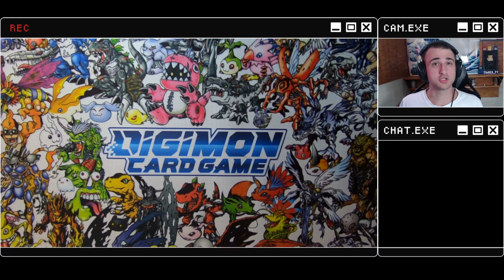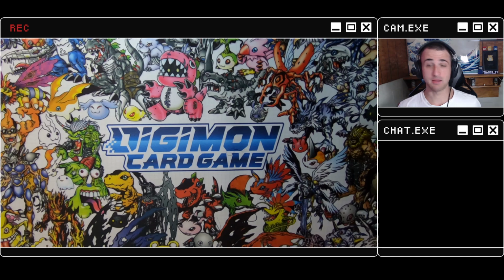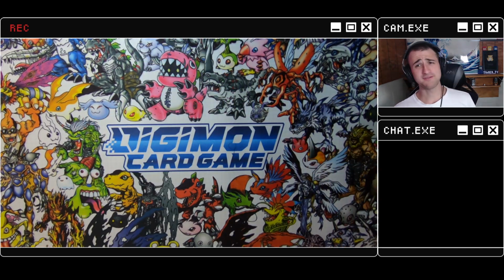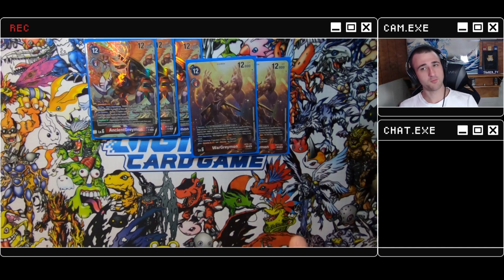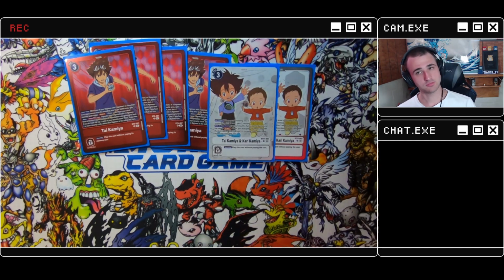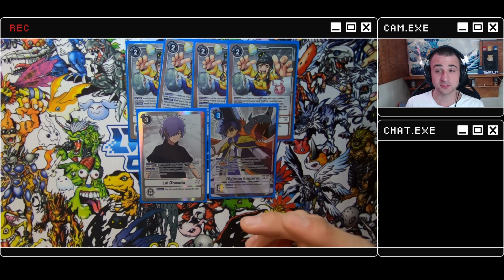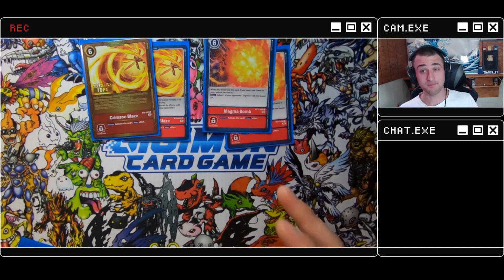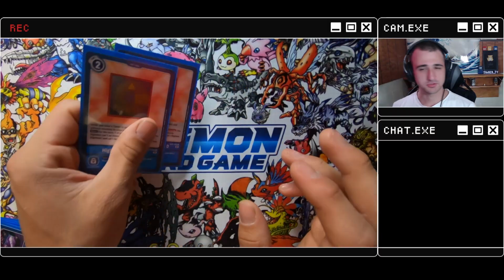EX07 might be DELAYED but AGUBOND Ain't | EX07 Agubond Deck Profile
WHATS GOING ON!!!

Toolbox here back with a updated Agubond List